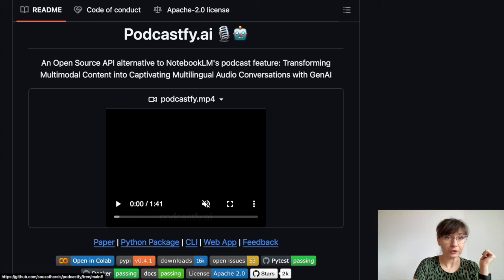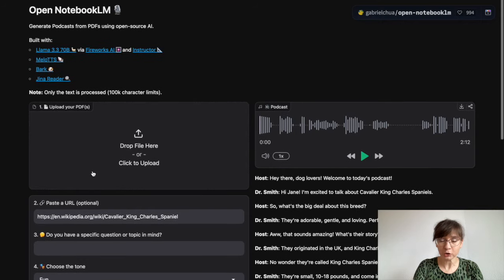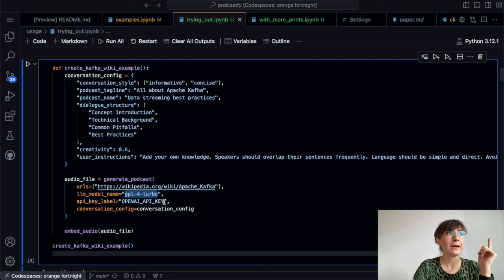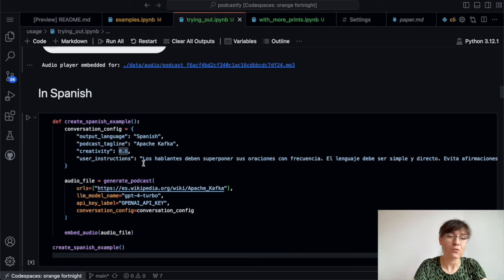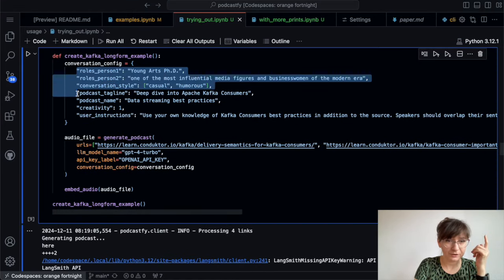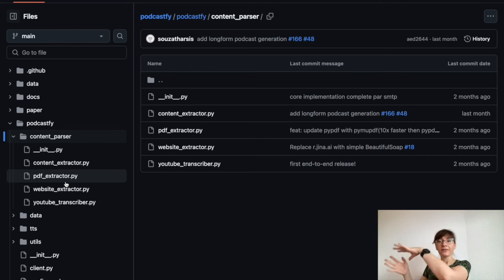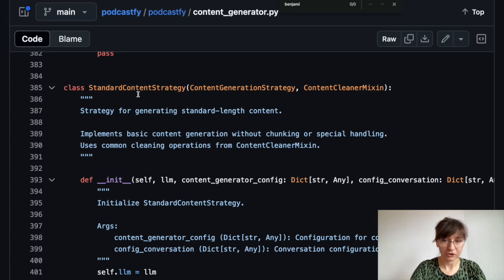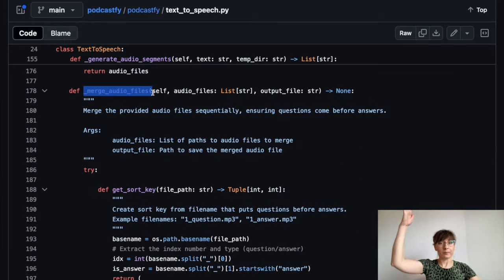Podcastfy.ai: Generate podcasts with an open source python library